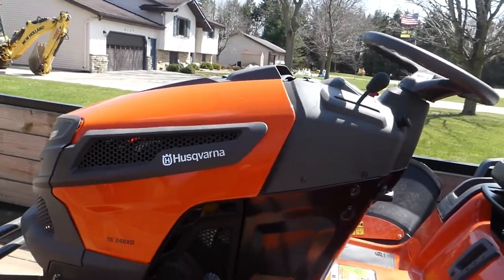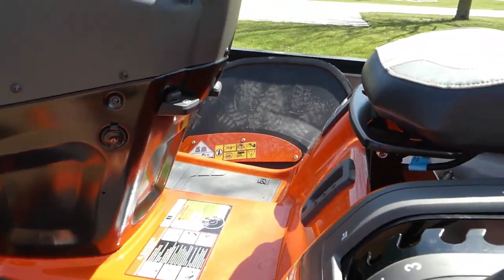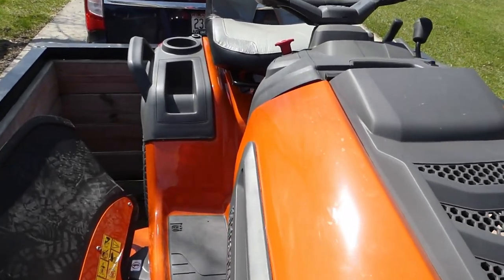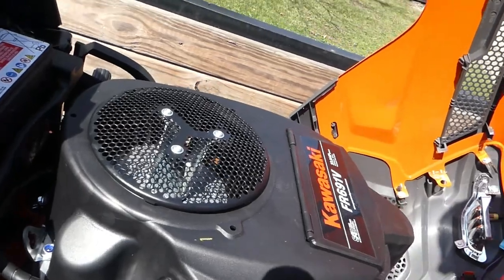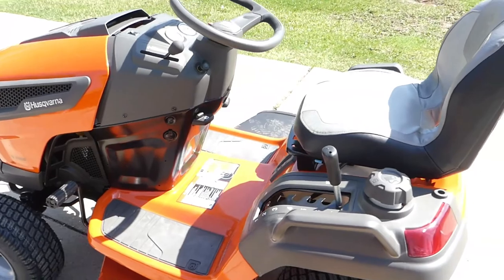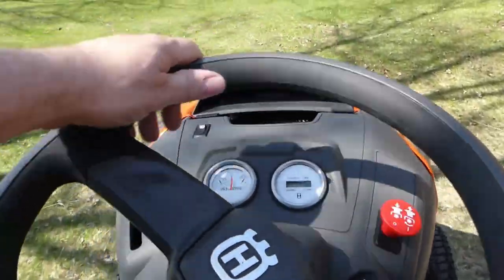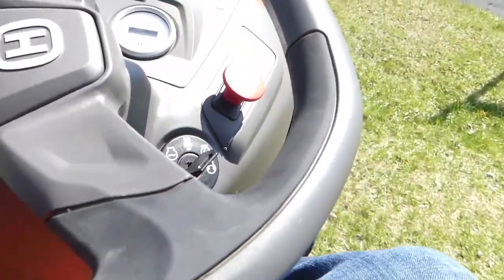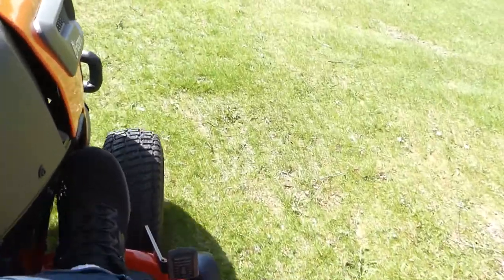Brand New Husqvarna Garden Tractor Review. TS 248XD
Me & the Wife bought a brand new Garden Tractor. 48 Inch cut. 23 horsepower. I'll keep you updated as the season goes.